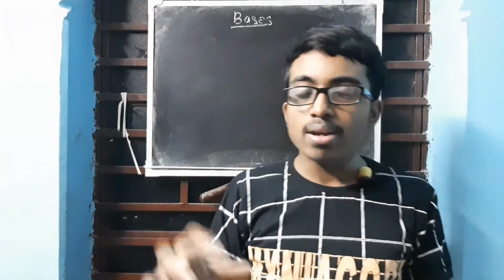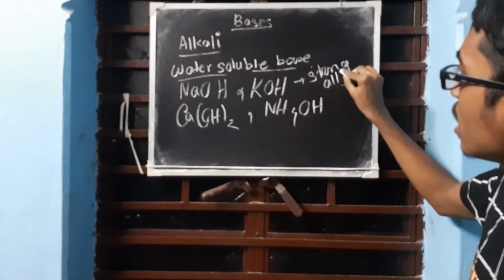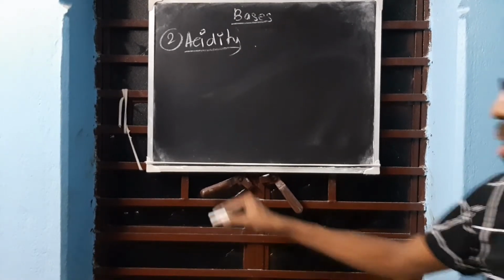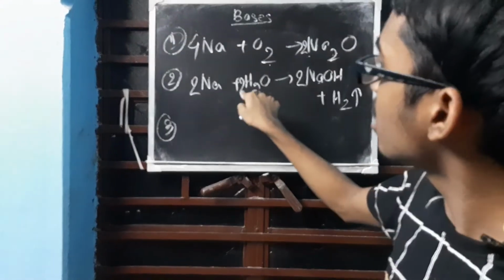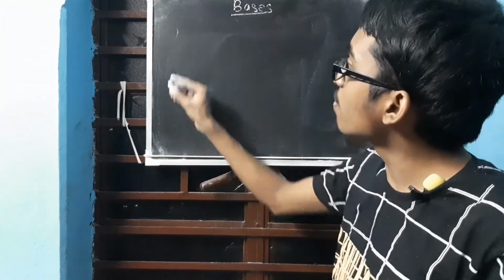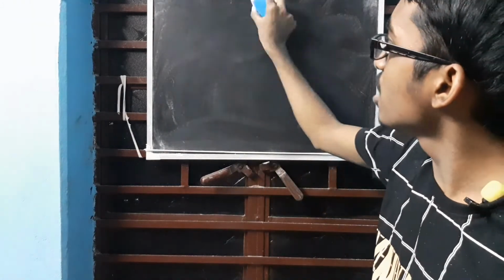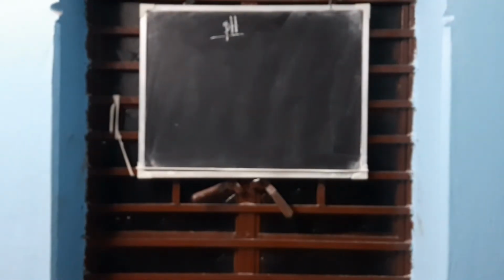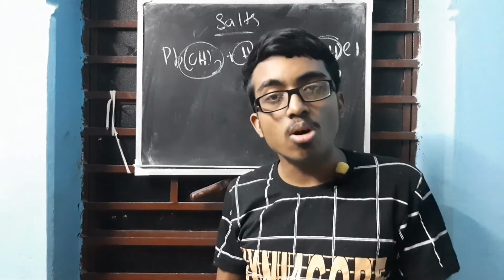ACIDS BASES AND SALTS 02 || CLASS 10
Hi everyone!
Well anyway,
The topics discussed in the above video were :-
1)Bases - definition
2) Bases - physical properties, chemical properties.